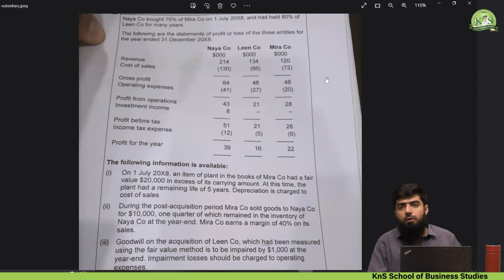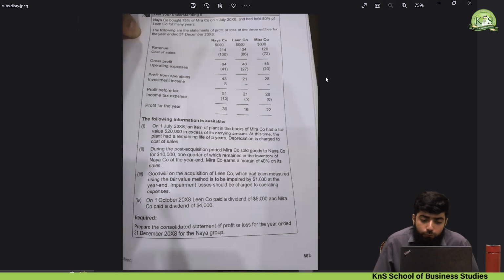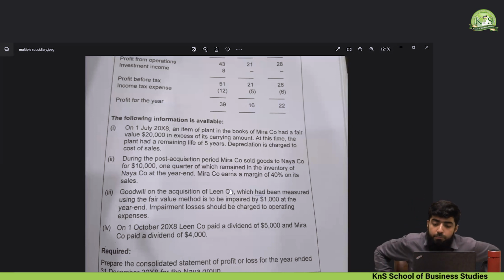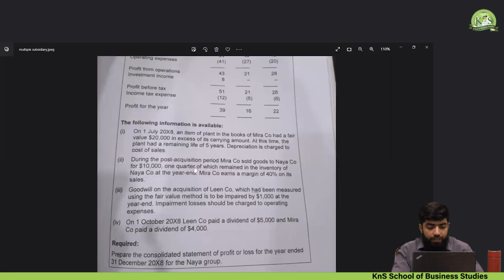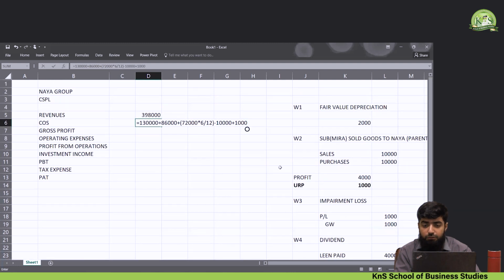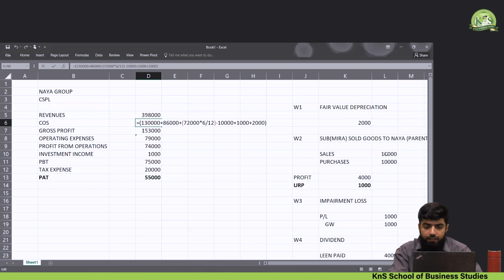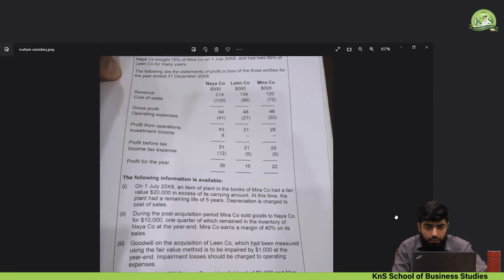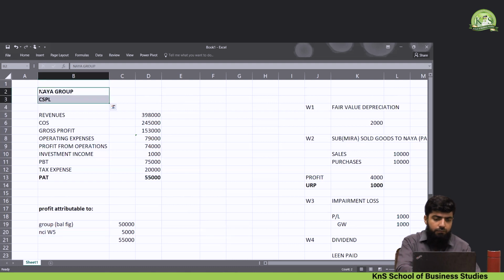Consolidation (Multiple Subsidiary) -- English by M. Junaid Khalid